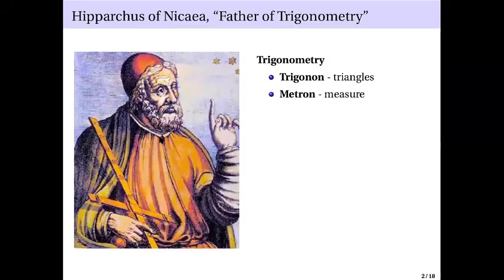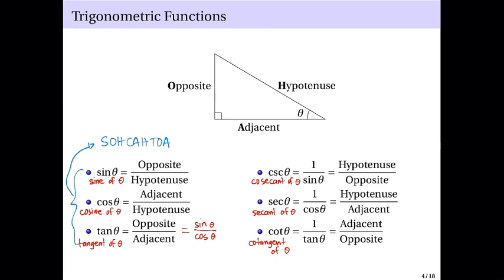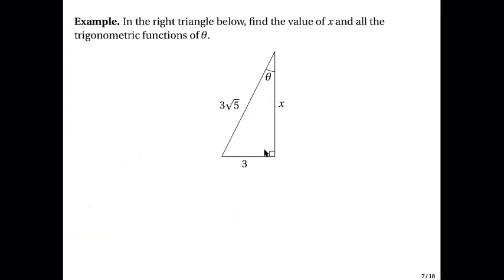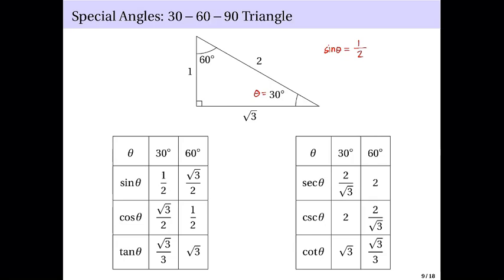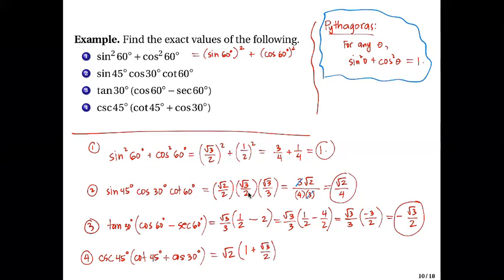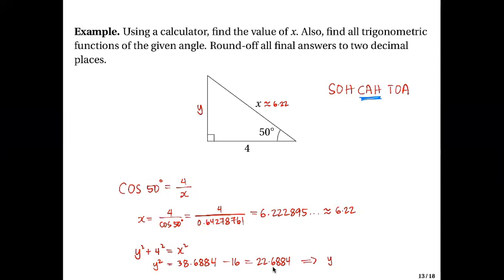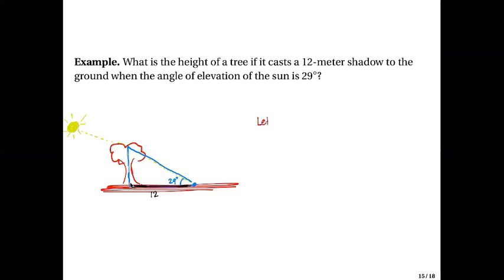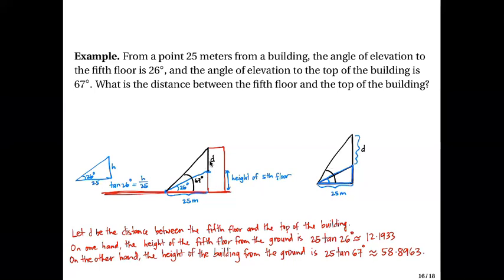5.1 Right Triangle Trigonometry